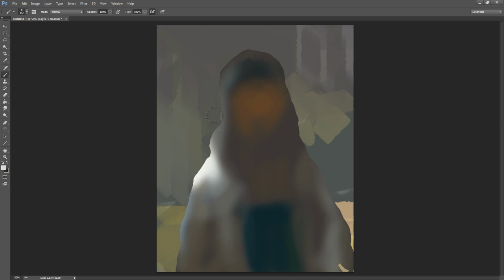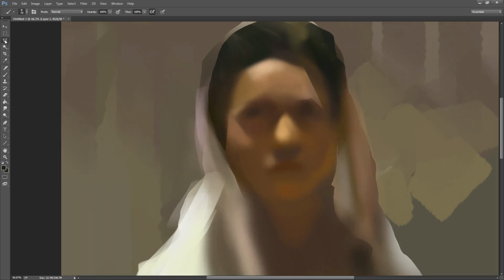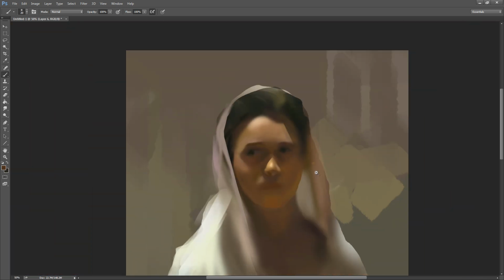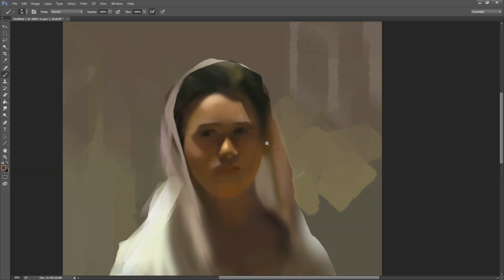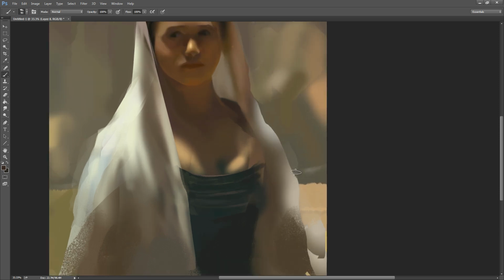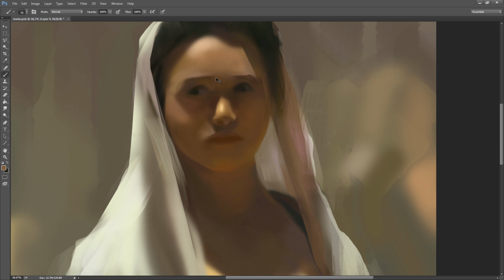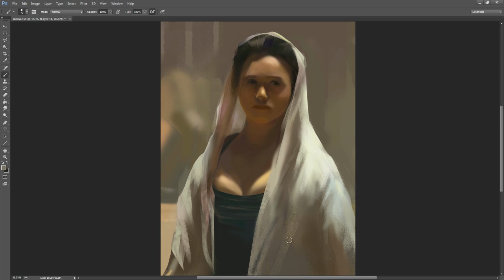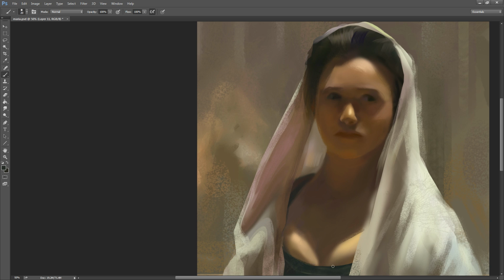PORTRAIT SKETCH IN PHOTOSHOP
Anotjer painting tutorial for free on YouTube, originally available on Gumroad. This video covers painting from a photo reference, focusing on value, and brush economy. Beginner / Intermediate level. I hope you enjoy it!.

Thanks